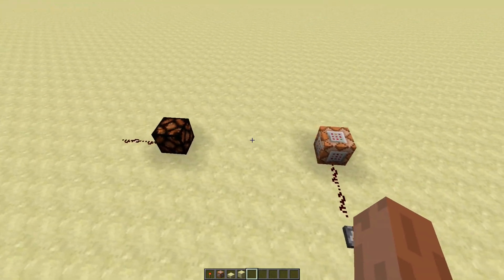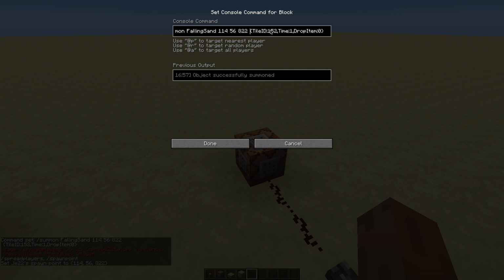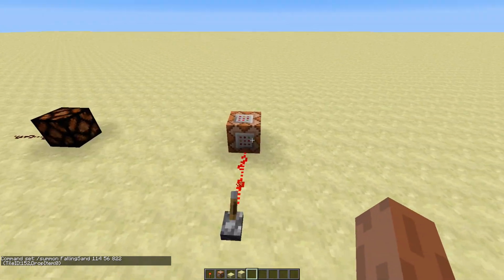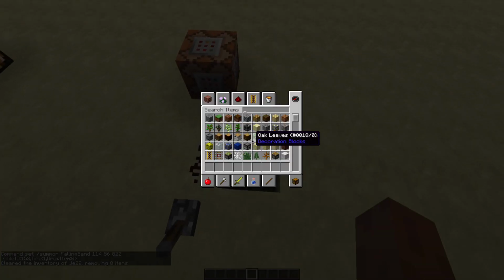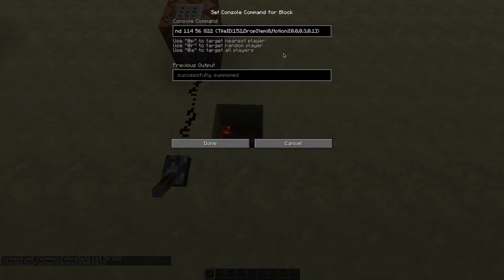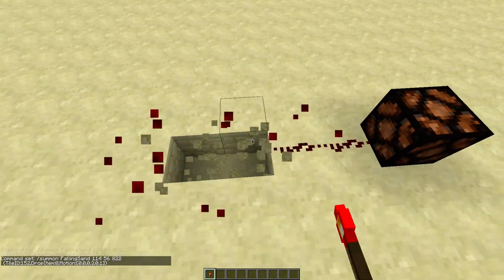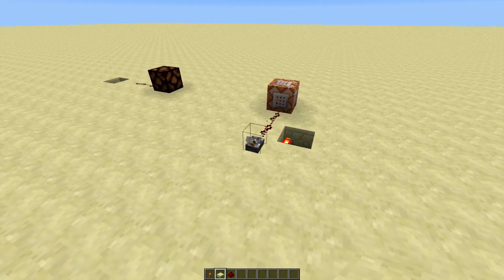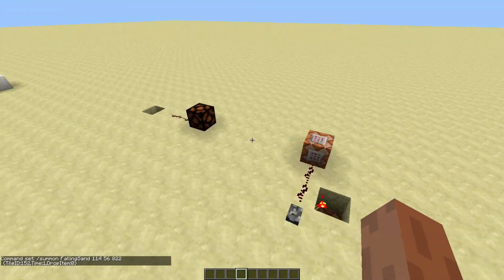wireless redstone in 13w36b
Creating wireless redstone using the new /summon command in minecraft 1.7